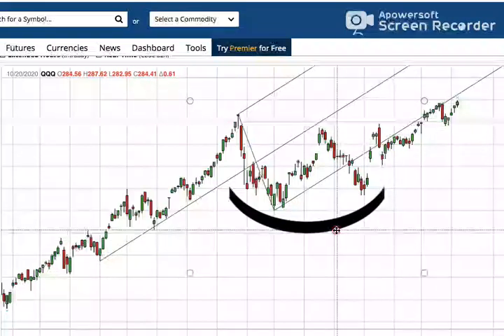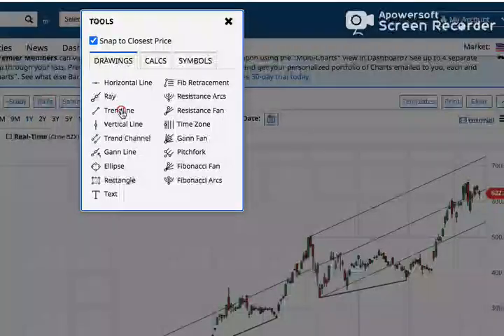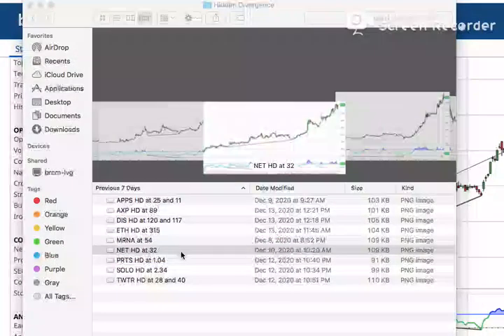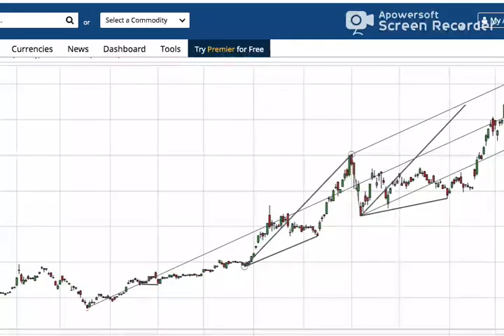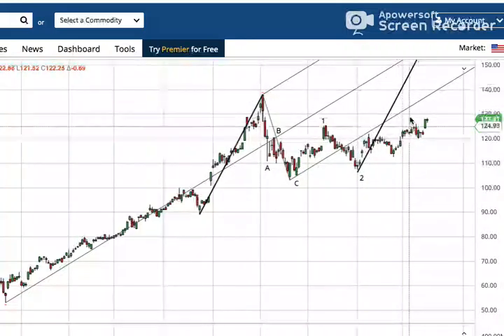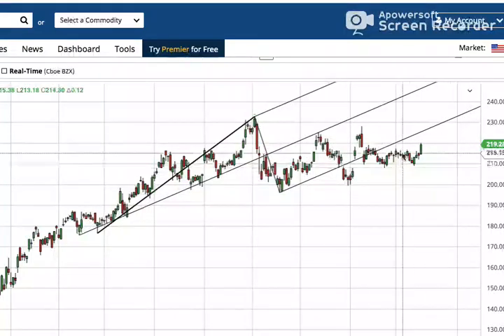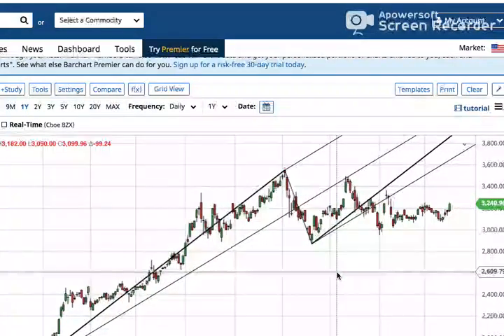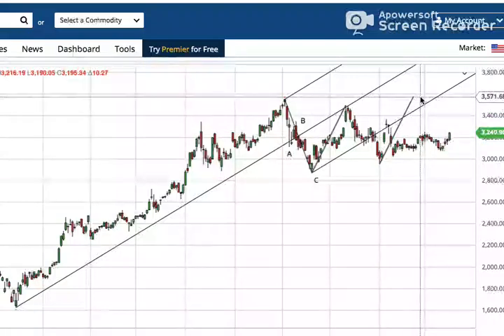Update on Microsoft, Apple, and Amazon $MSFT $AAPL $AMZN